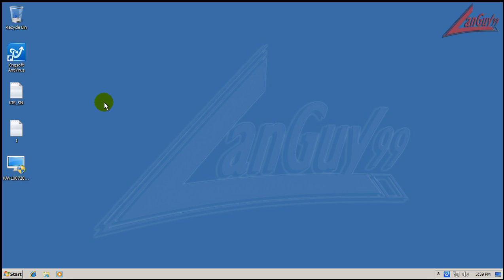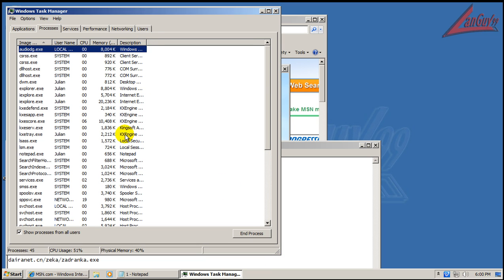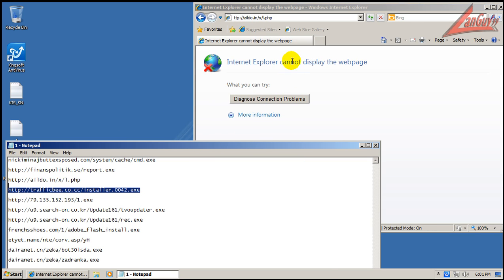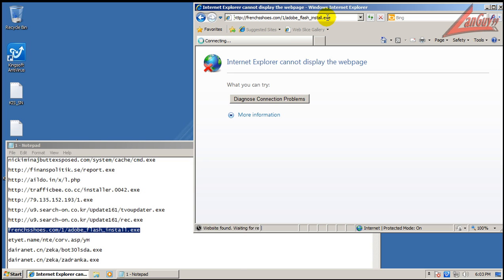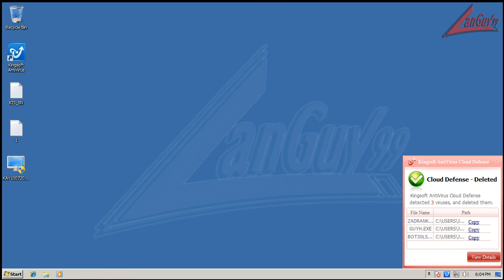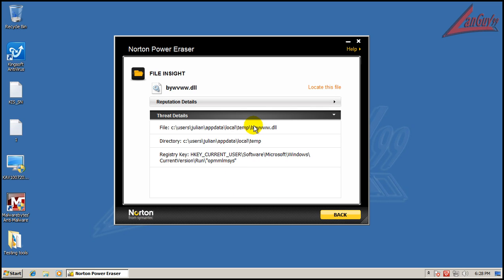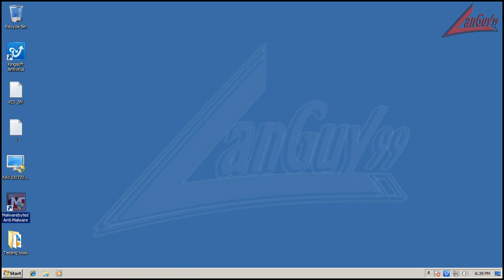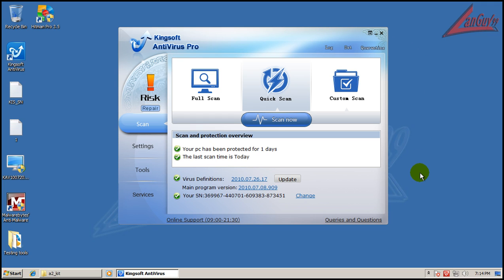Kingsoft Cloud AV Free V10 BETA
Testing the new Kingsoft Cloud AV.